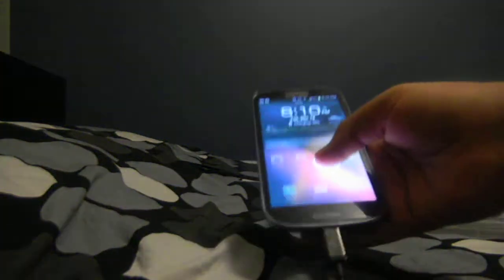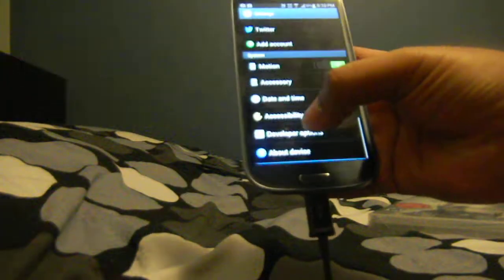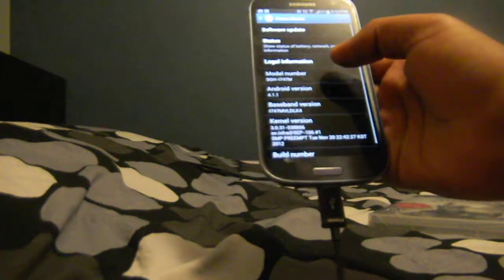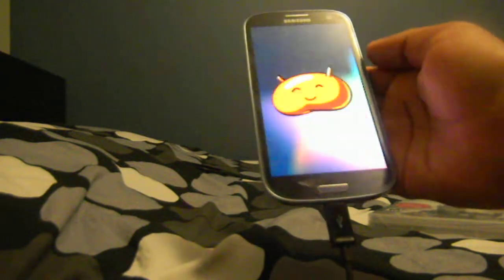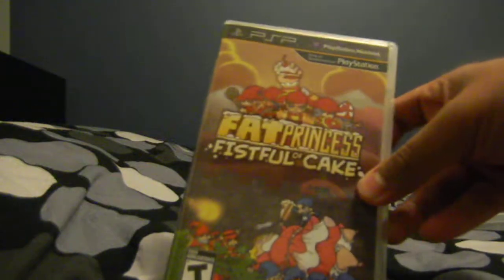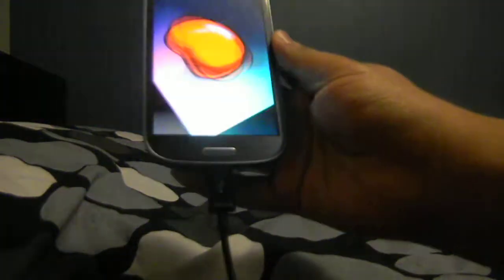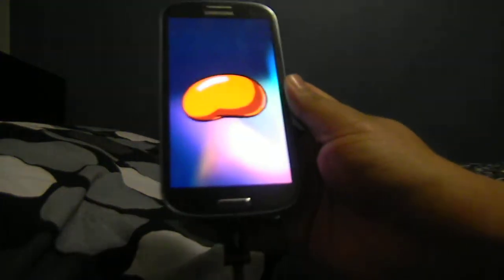How to put ps3 and psp games on an android device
the proper way of putting a ps3 and psp game onto an android device, this goes for all consoles, mobile AND stationary :D